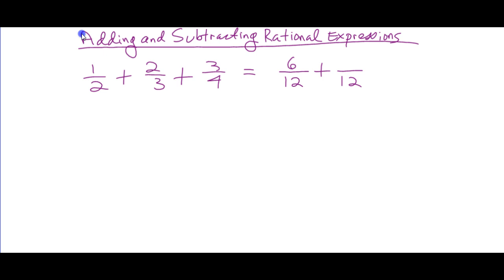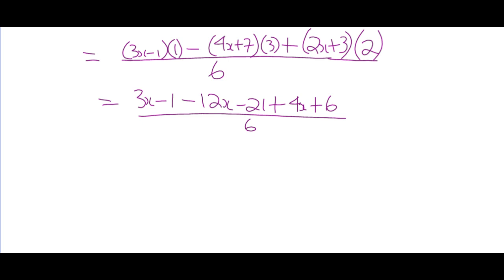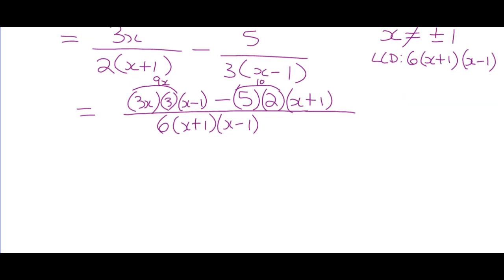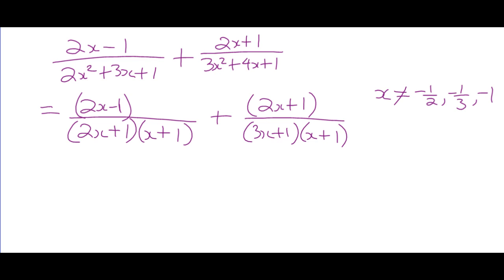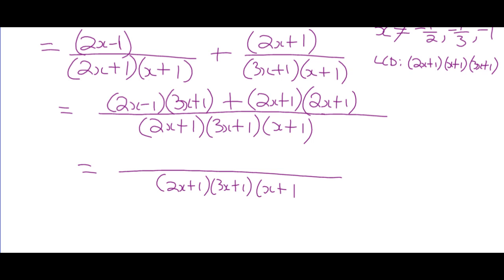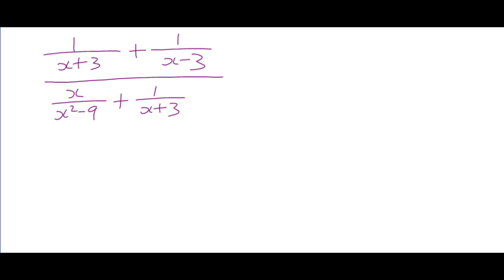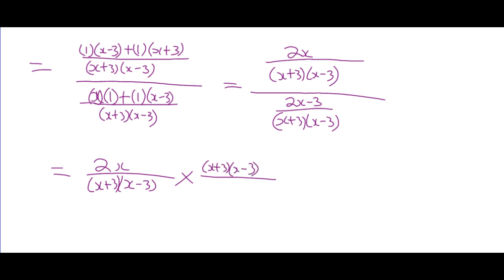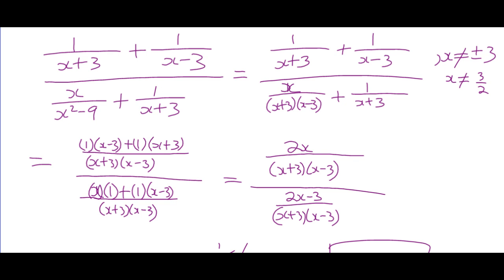Adding and Subtracting Rational Expressions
HWW Math 20-1 Spring 2015 Adding and Subtracting Rational Expressions